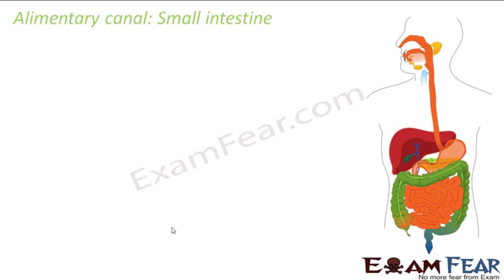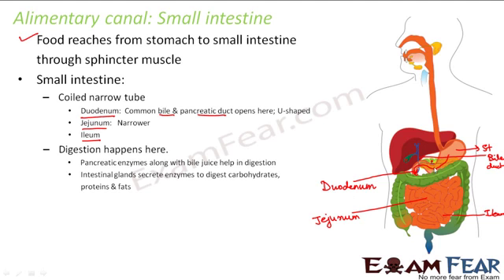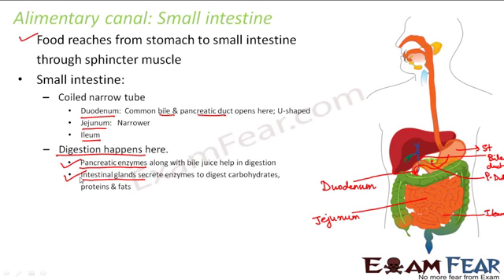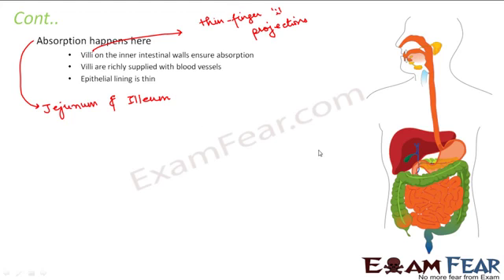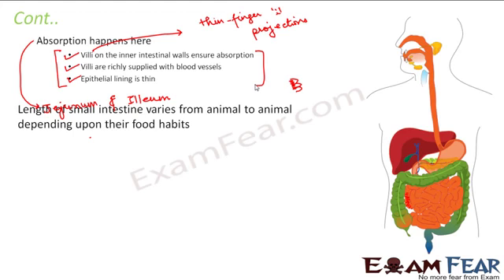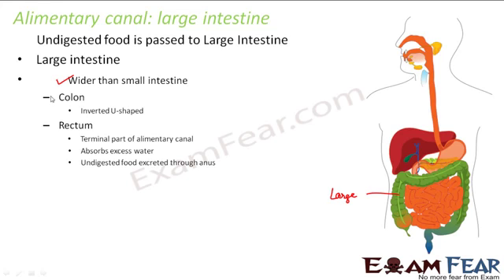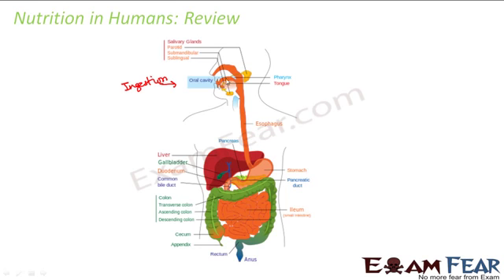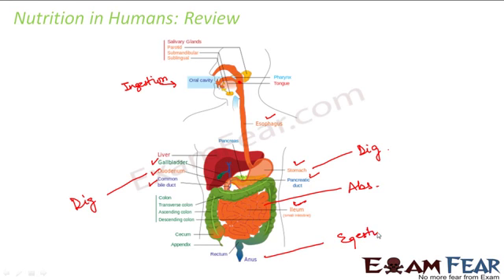Life process class 10(10)